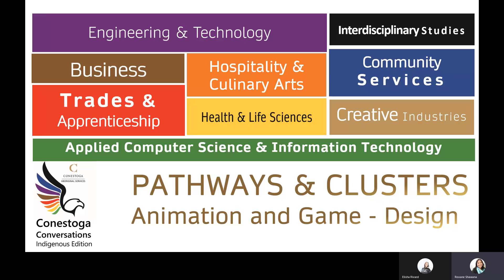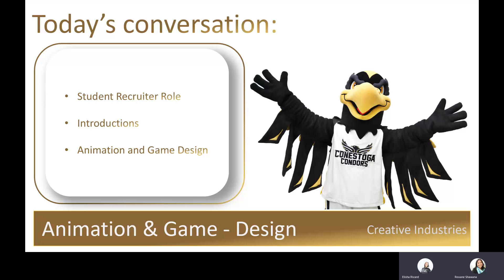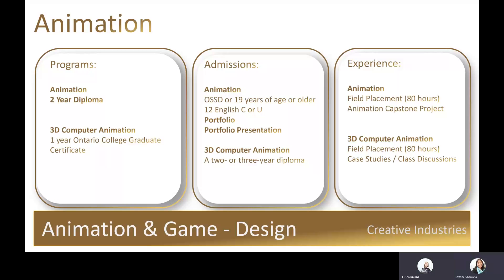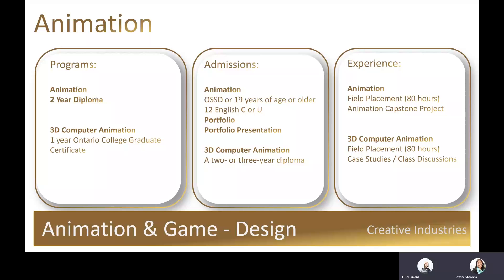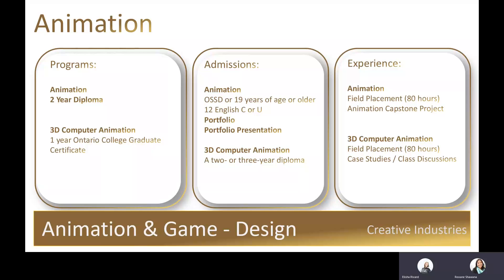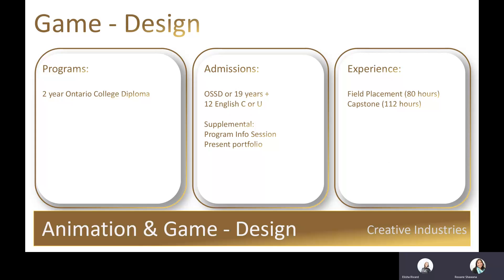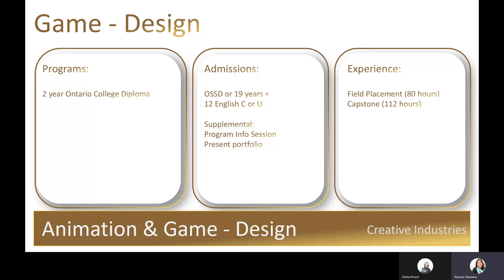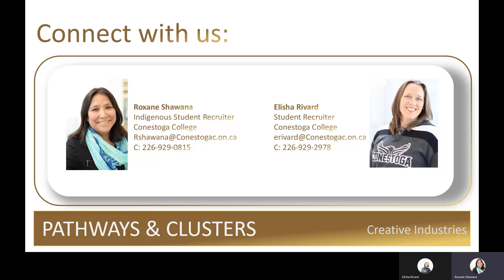Animation and Game Design: Pathways and Clusters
In today’s conversation, we will be talking about the Animation and Game Design programs at Conestoga College.